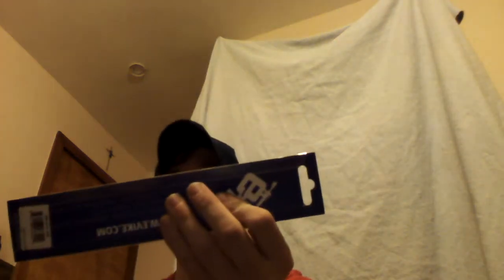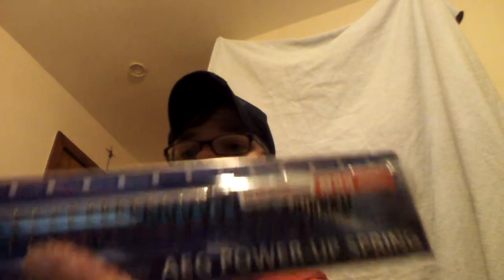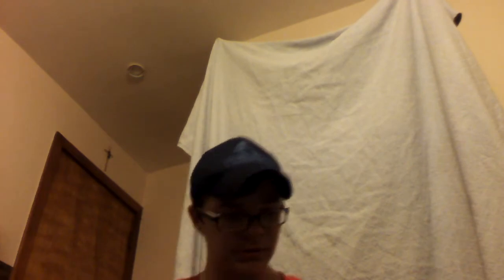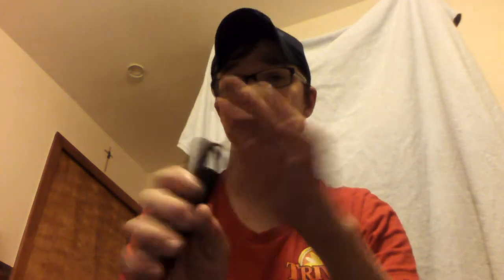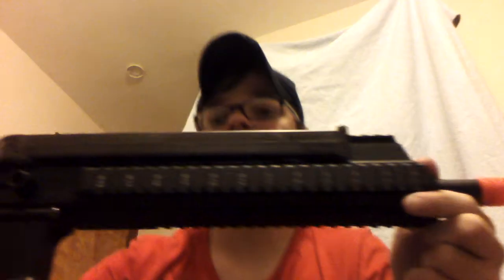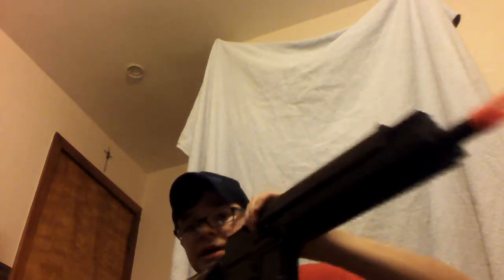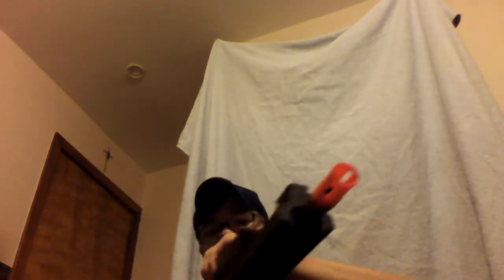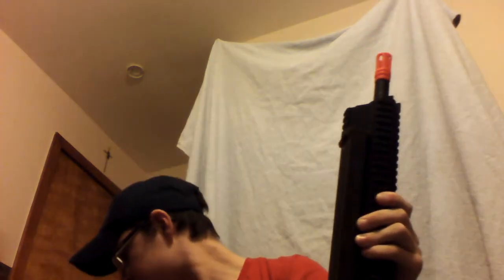Airsoft evike unboxing